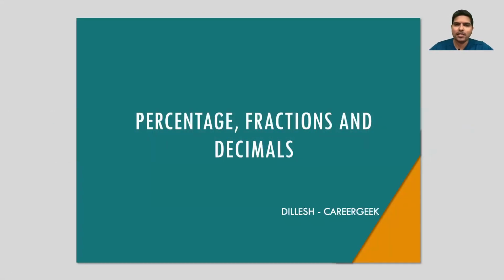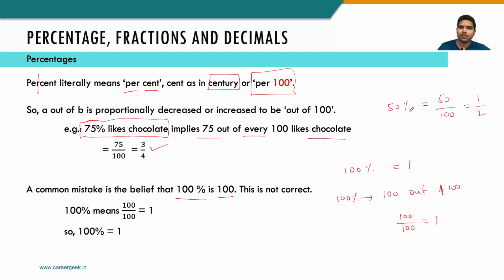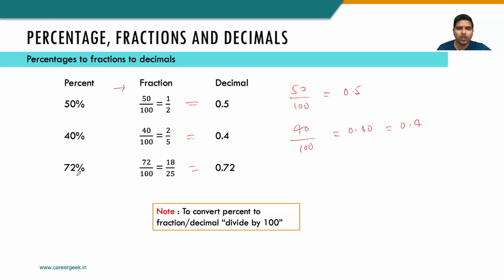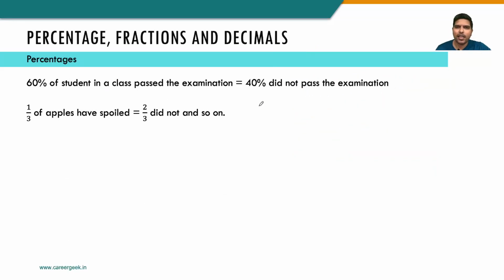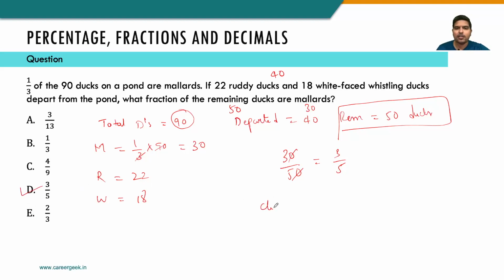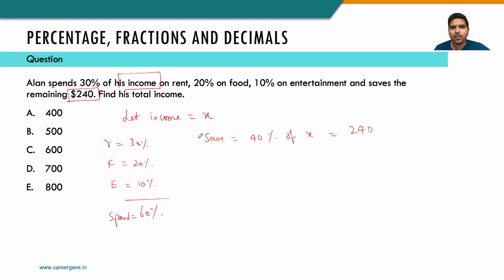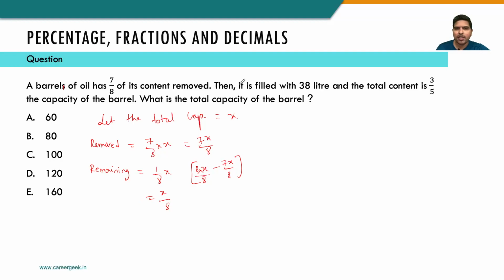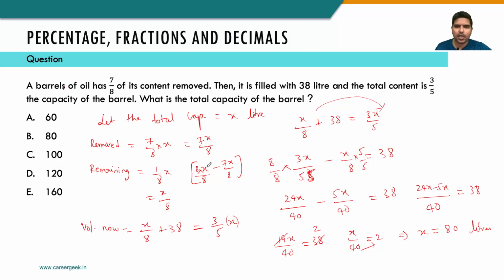22. Percentage, Fractions & Decimals - GRE / GMAT Basic Quant Videos | CareerGeek | Dillesh Chelluri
Hi,

Master Percentage, Fractions, and Decimals: Simplify Math with CareerGeek
Struggling with percentages, fractions, and decimals in math?
Our CareerGeek video on percentages, fractions, and decimals will demystify these essential concepts and help you tackle quantitative problems on the GRE and GMAT exams with confidence.

Understanding Percentage, Fractions, and Decimals
● Conversions: How to convert between percentages, fractions, and decimals.
● Applications: Using these concepts in various types of problems.
● Real-World Uses: Practical applications in everyday math.

CareerGeek simplifies percentages, fractions, and decimals with clear explanations and practical examples. You'll learn to:
● Convert between different forms accurately.